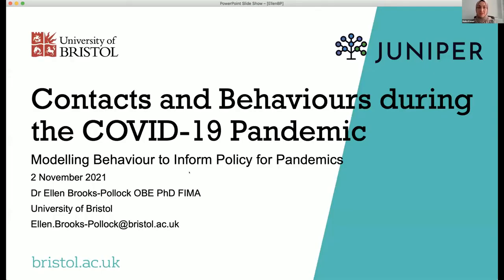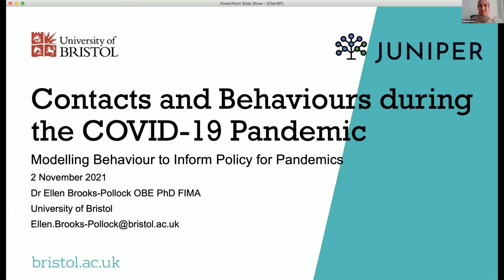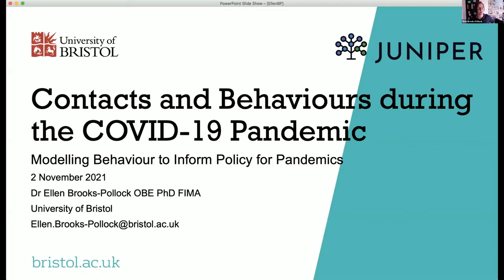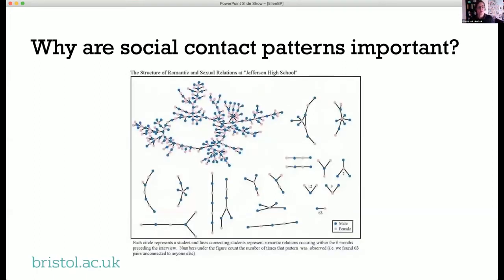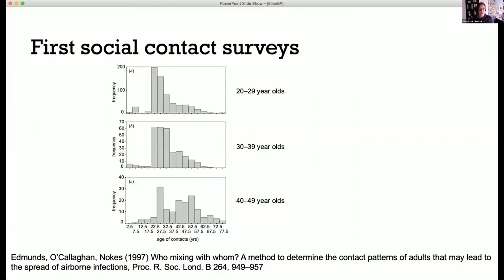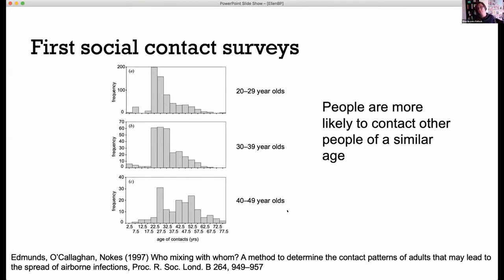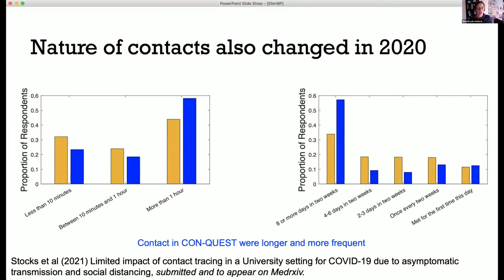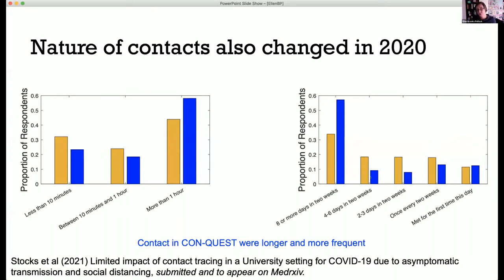Session 1 | Contacts and Behaviours during the Covid-19 Pandemic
SPEAKERS
Ellen Brooks Pollock (University of Bristol)